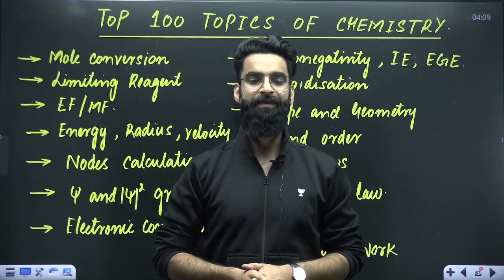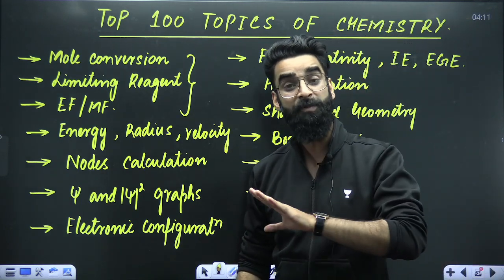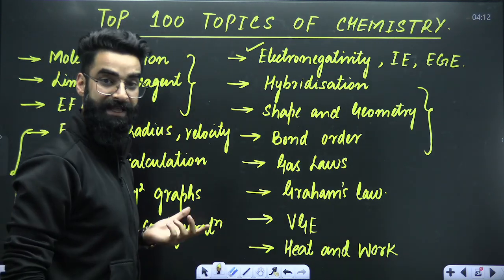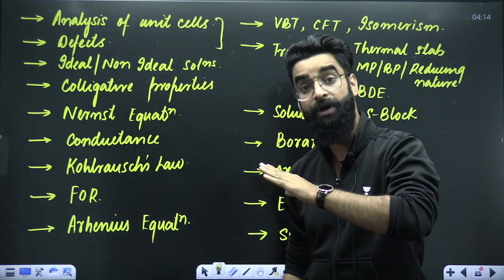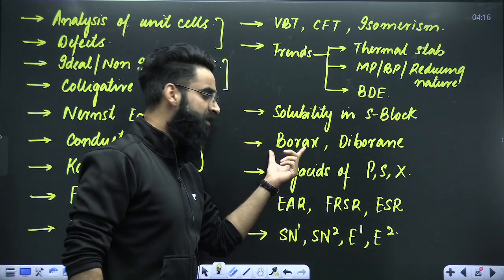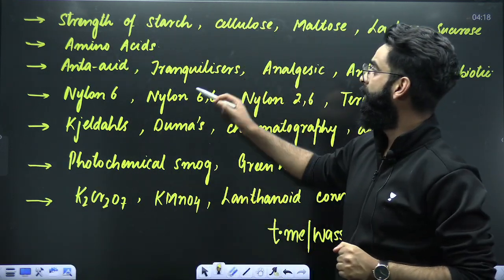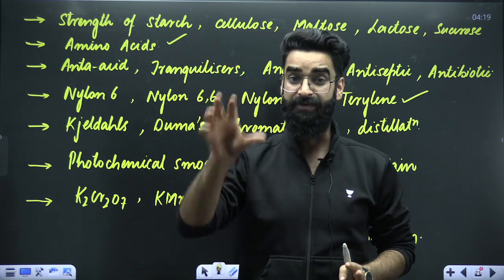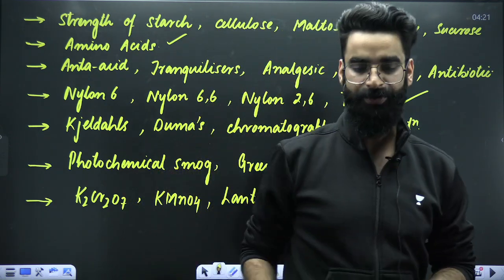100 Topics to Score 180/180 in Chemistry | NEET 2024 | Wassim Bhat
In this video, I'm featuring my top 100 topics that I find most interesting and that will help you score 180/180 in Chemistry. From organic chemistry to non-linear dynamics, this list has something for everyone!

➤ About the Educator: 7+ years of JEE/NEET teaching experience Mentored 50M+ students across and beyond the country and produced AIRs 7, 11, and 23 in the NEET category.

You can enroll to Unacademy Subscription and get the following benefits:
1. Learn from your favorite teacher
2. Dedicated DOUBT sessions
3. One Subscription, Unlimited Access to Live Online Classes and Videos
4. Real-time interaction with best-in-class teachers
5. You can ask doubts in live online classes
6. Limited students in each Class
7. Download the videos & watch them offline